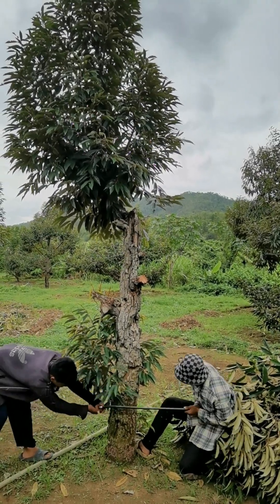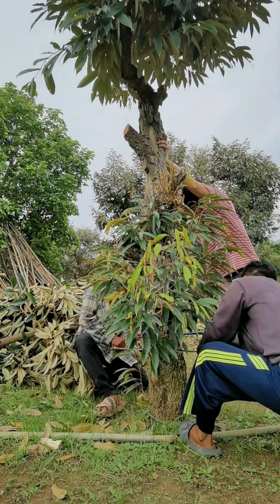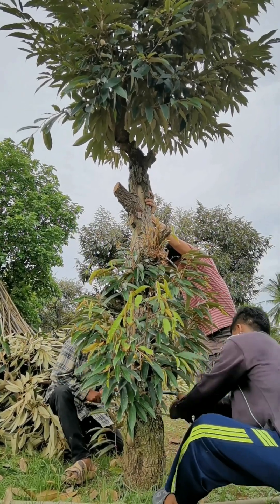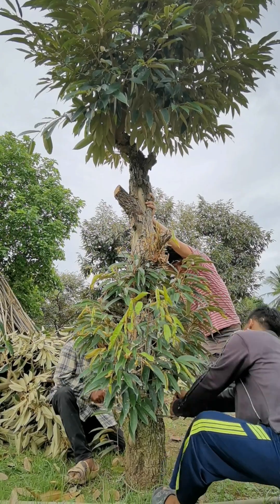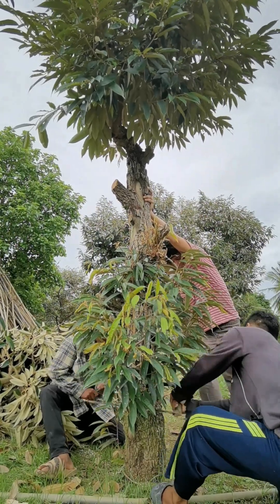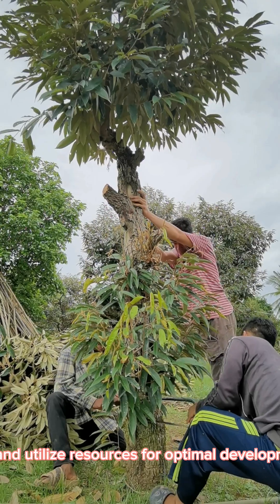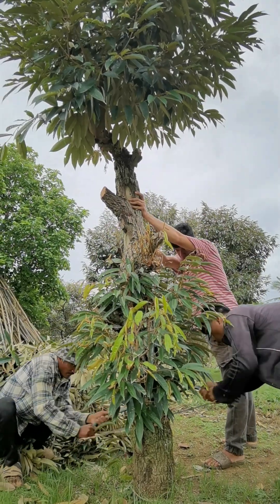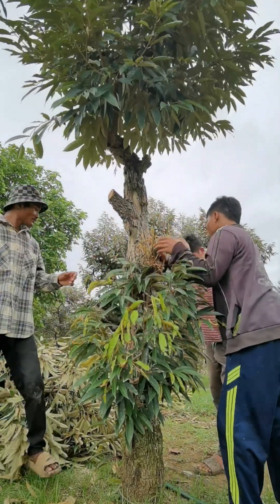Achieving Optimal Durian Tree Performance: The Key Benefits of Top Working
Key benefit of Top Working

Top working, a specialized pruning technique for durian trees, offers numerous advantages in promoting optimal tree performance. By cutting the big stump and focusing on preserving a young, productive new growth, this method facilitates robust growth, improved nutrient allocation, enhanced fruit production, and overall tree health. This videos will outline key benefits of top working, highlighting how this technique contributes to the successful cultivation of durian trees.

Enhanced Nutrient Utilization: Top working involves eliminating the big stump, which often competes for nutrients with younger branches. By removing this less productive portion of the tree, the durian tree can redirect essential nutrients towards the preserved young growth. This promotes efficient nutrient utilization, allowing the tree to thrive and develop with greater vitality.

Accelerated Growth and Vigor: Preserving a young, productive new growth after removing the big stump stimulates rapid growth and enhanced vigor within the durian tree. The young growth, unburdened by competition from the big stump, can absorb nutrients more efficiently and utilize resources for optimal development. This leads to the establishment of robust branches, abundant foliage, and an overall healthier tree.

Increased Fruit Production: One of the primary goals of top working is to maximize fruit production. By prioritizing the preservation of a young, productive branch, the technique ensures that the durian tree invests its energy in the most fruitful areas. The selected young growth exhibits a higher potential for bearing fruit, resulting in increased yields and a more productive harvest.

Improved Disease Resistance: Top working plays a vital role in enhancing disease resistance within durian trees. By removing the big stump, which may carry diseases or serve as a breeding ground for pests, the technique minimizes the risk of infections spreading throughout the tree.